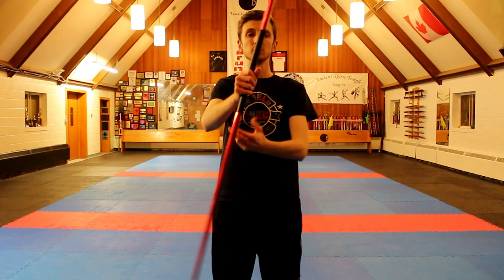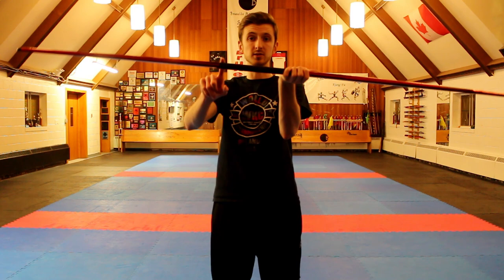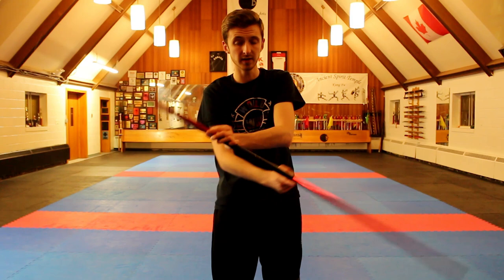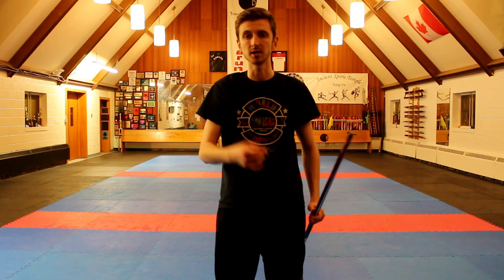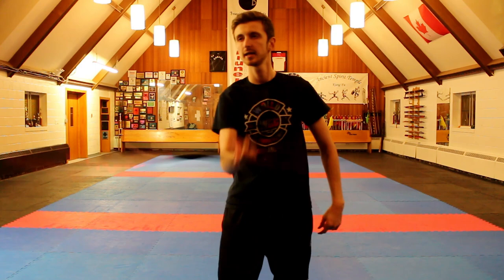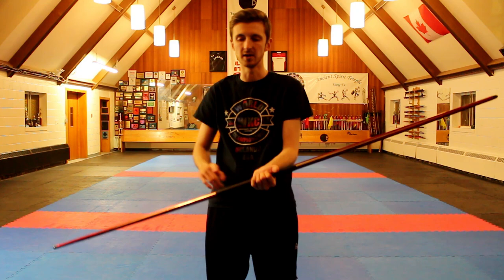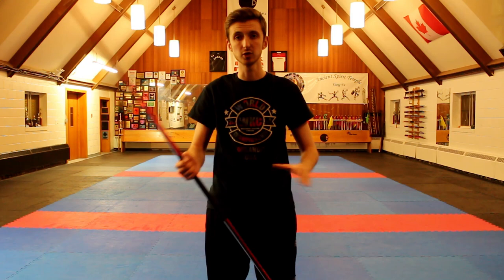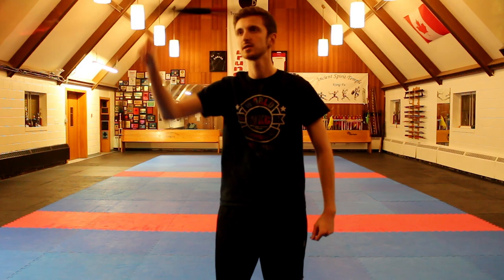How To Spin The Bo Staff With One Finger! Tutorial Tuesday #28